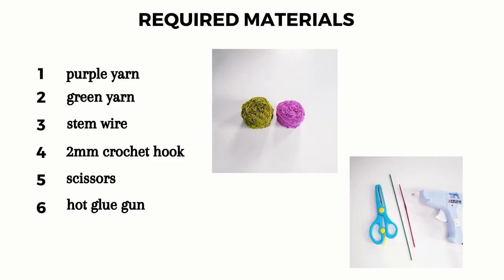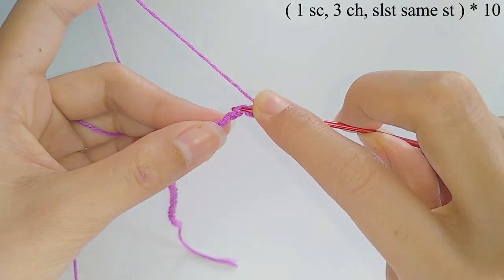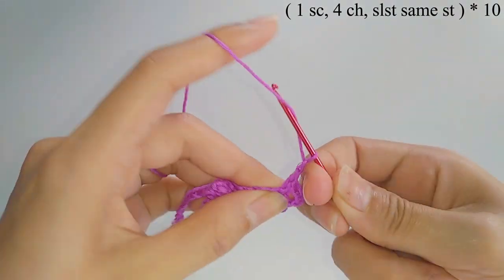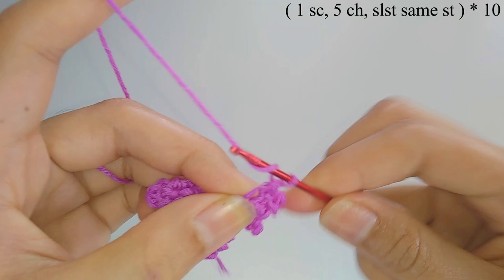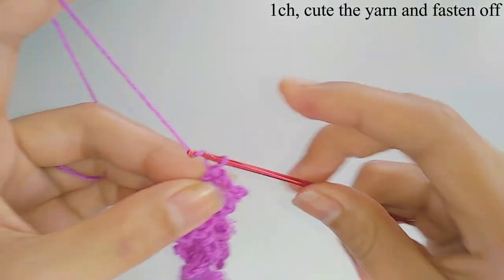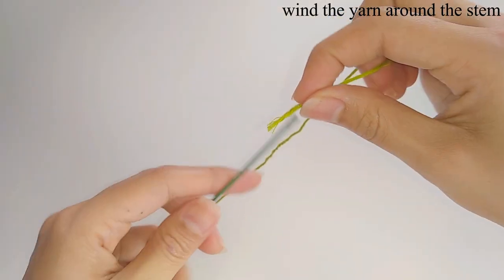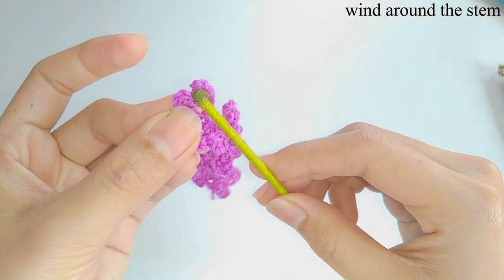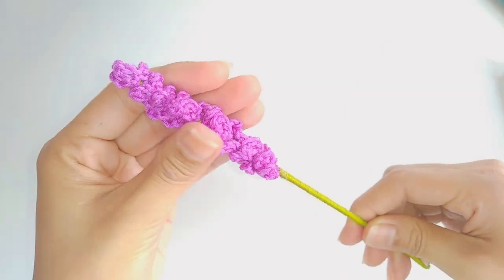How to make Crochet Mini Lavender Flower | Valentine's day gift | Small & cute | Mavy Crochet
Hello!
Welcome to Mavy Crochet.
Today, I'll show you how to make Crochet Mini Lavender Flower which is small and cute and also used as a gift for your Valentine's Day and any other Special Days.
I hope you all enjoy my video.
You can also recommend what to do for my next crochet video^^
Mavy

00:00 Intro
00:45 Required materials
00:50 Lavender petals
08:41 Stem
11:25 Assembly
13:30 Outro

If you have any problem with my patterns,

Forget Me Not - Crafts Store